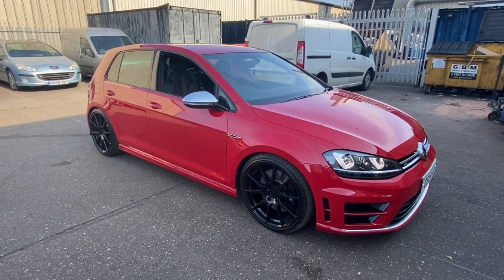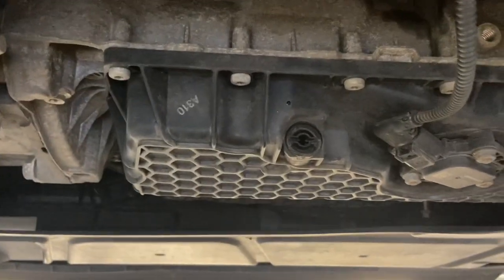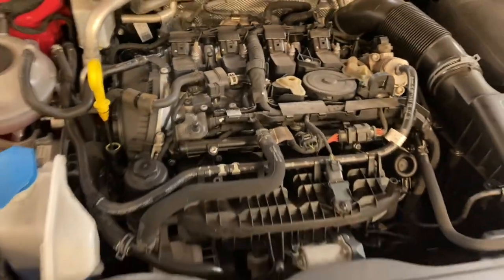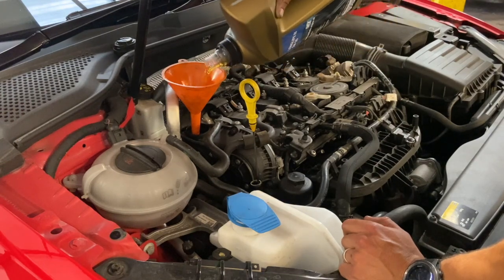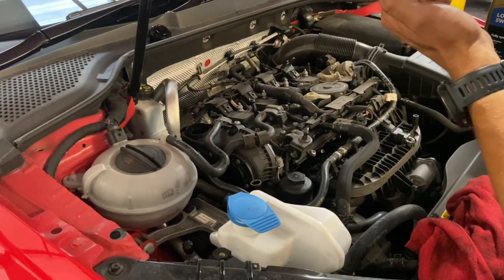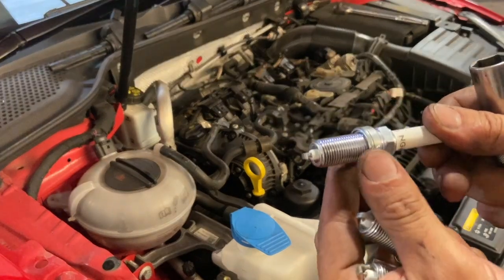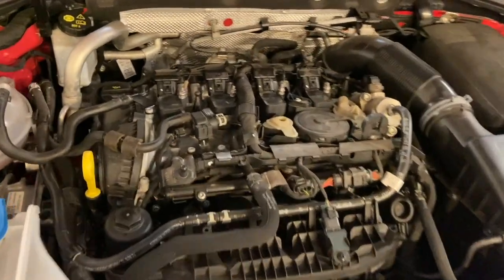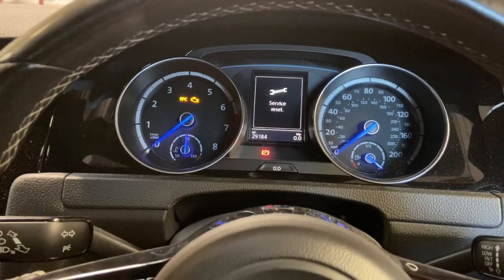How to carry out engine service on VW GOLF R MK7 2.0 TSI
Guide on How to carry out engine service on VW GOLF R MK7 2.0 TSI 2015 model.
Engine oil and filter change, Air filter replacement, replacing the spark plugs and resetting the service light. Service carried out using all genuine VW Parts.

Tools :

Sump plug removal tool
32mm low profile 3/8 socket
Longer reach 3/8 ratchet
Ring Inspection Lamp
Torx screw driver set eBay
3/8 Spark plug socket with extension
Pic set

Parts :

OE Sump Plug 06L103801
OE Air Filter 5Q0129620B
OE Spark Plugs 06K905601B
Brake cleaner
OE Engine Oil 5L 5W30
OE front wiper blade set

Torque settings required:

Oil Filter Cap - 25.5 NM